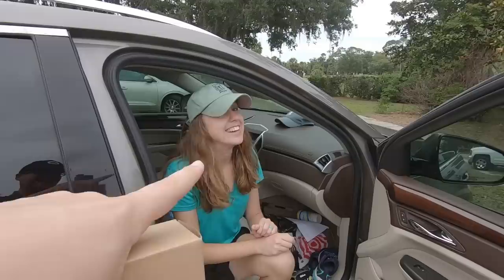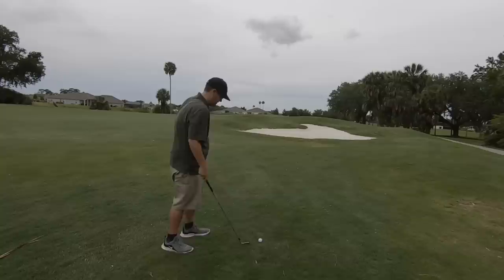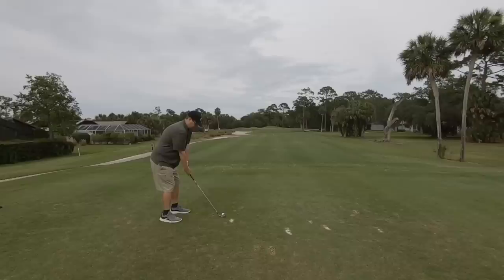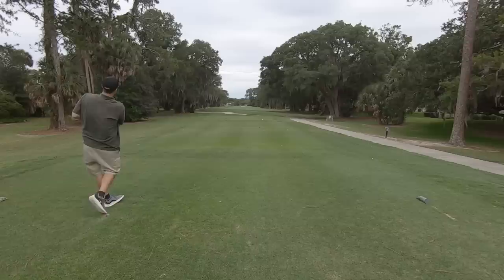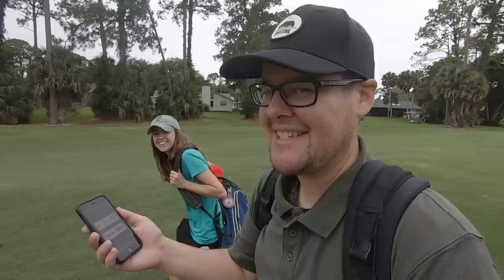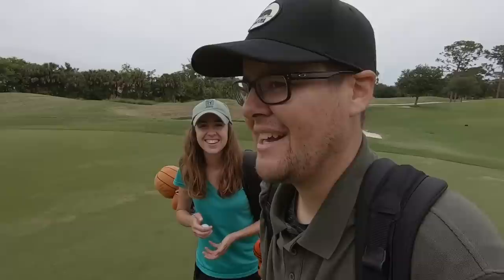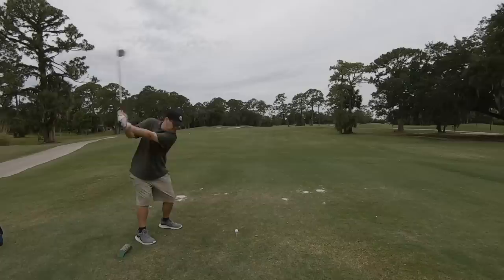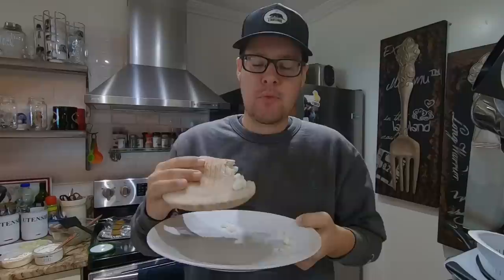WORST RATED GOLF BALL ON AMAZON! (How Bad??)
In this golf vlog we head out to the golf course with the worst rated golf ball on Amazon! Last week we tested the cheapest golf ball on Amazon and we were both shocked at how well it performed to a Srixon Z Star which is a great premium golf ball like the Titleist Pro V1 and Taylormade Tp5. Will the worst rated golf ball on Amazon perform as well as a cheap golf ball or expensive golf ball? Let’s find out!!

Launch monitor we use